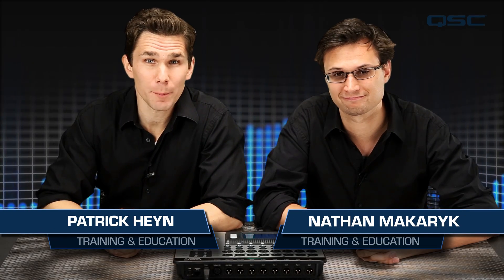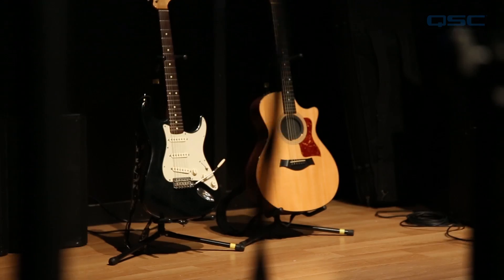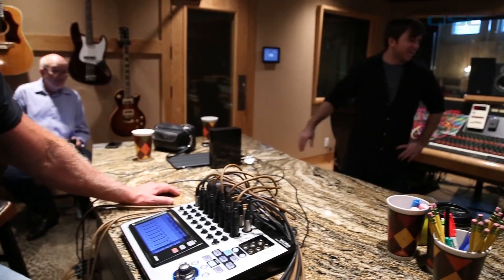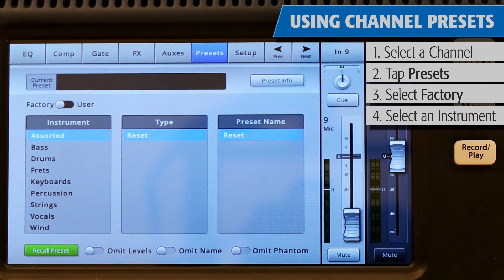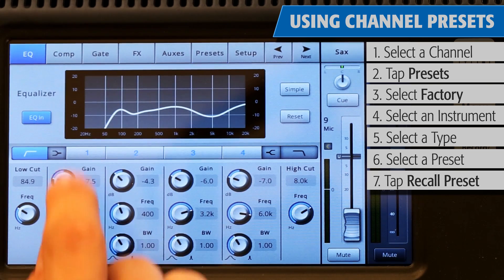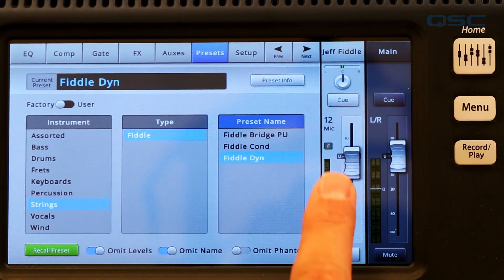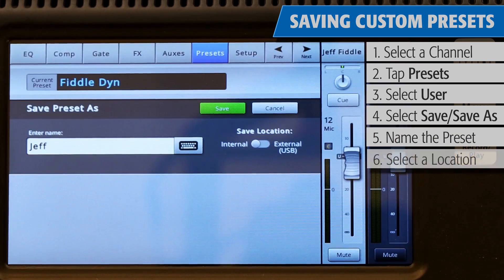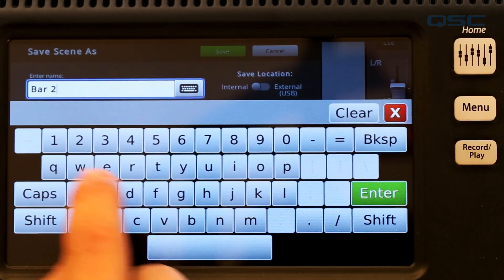QSC TouchMix Training: 03 Preset Libraries & Mixer Scenes (English)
TouchMix Training Series 03 covering Preset Libraries & Mixer Scenes